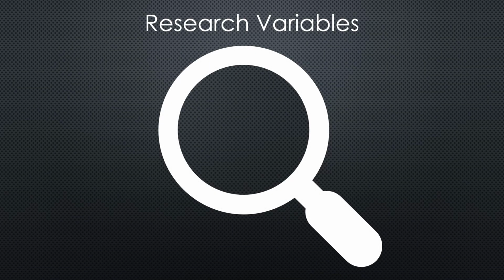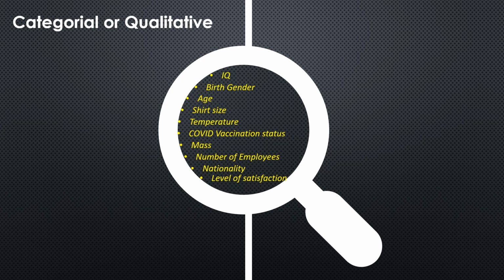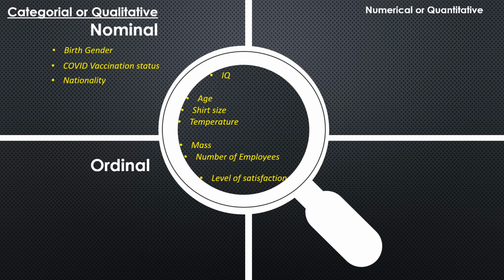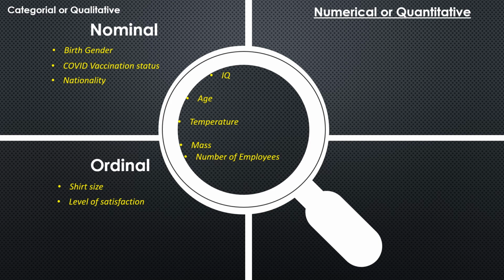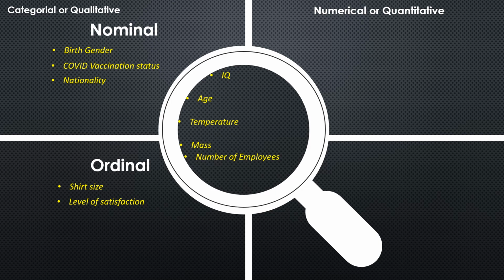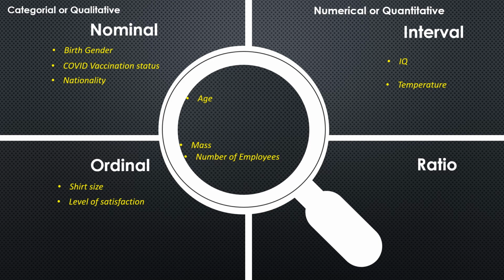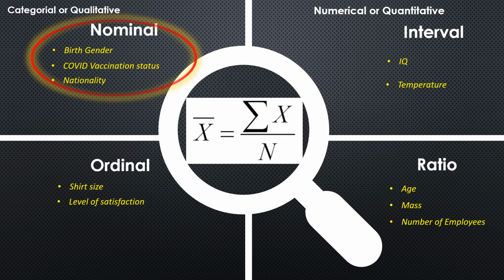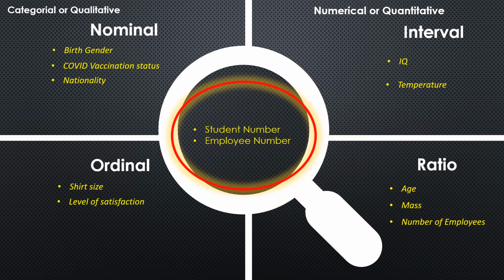Variables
for use in an H5P interactivity